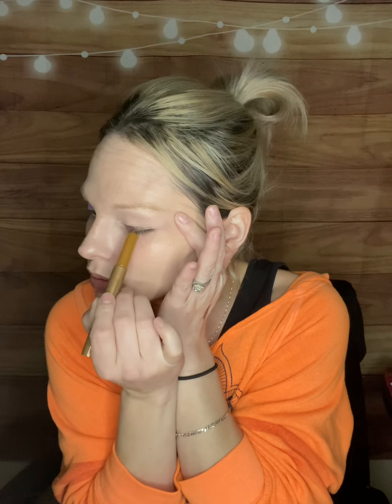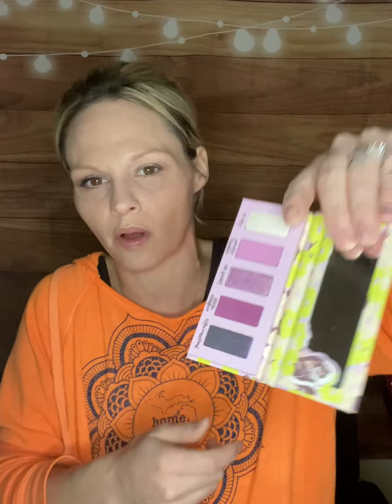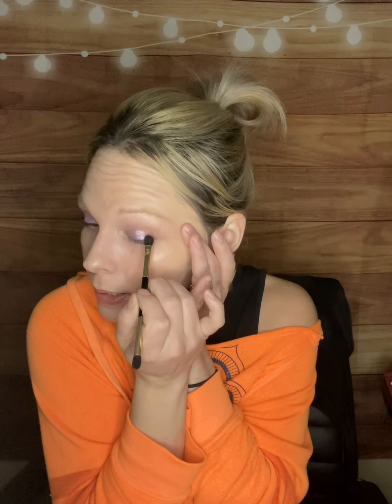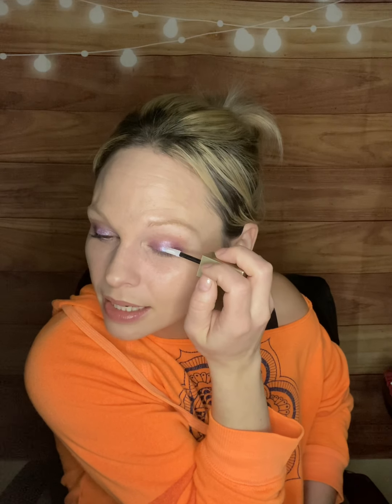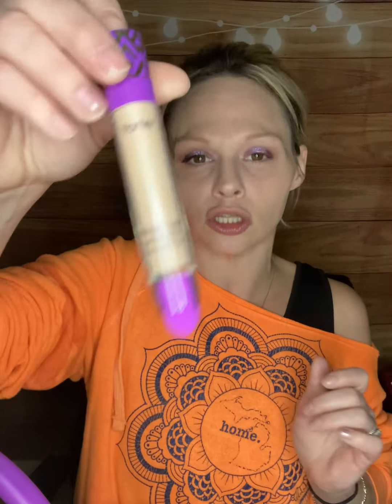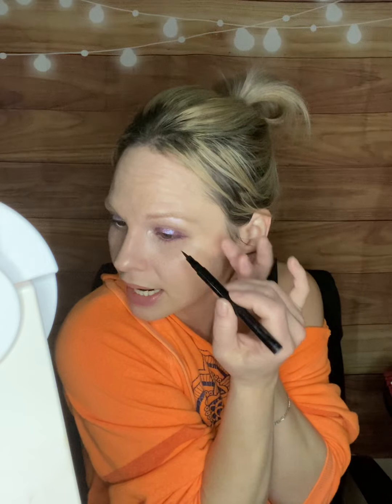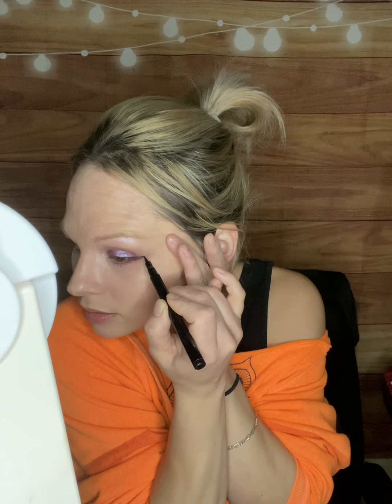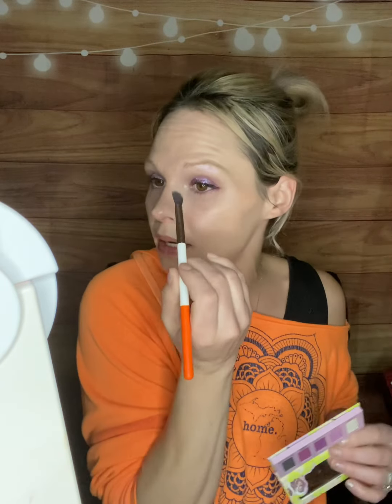FAST & EASY BEAUTIFUL SPOTLIGHT EYES!!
When I say fast and easy, and I truly mean it!! This look ( if you’re getting down to business with it ) will take about five minutes per eye! It’s stunning & EASY when your in a rush or even if you’re not! Plus I just miss you all & wanted to hang out! 💓

Let’s Our Hook Up On Instagram!